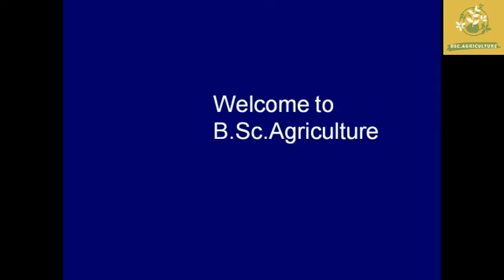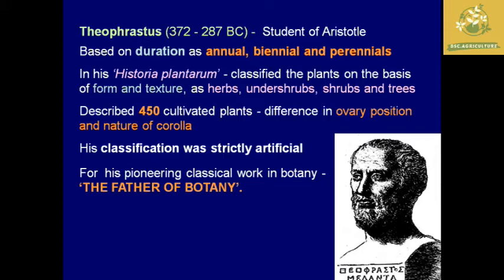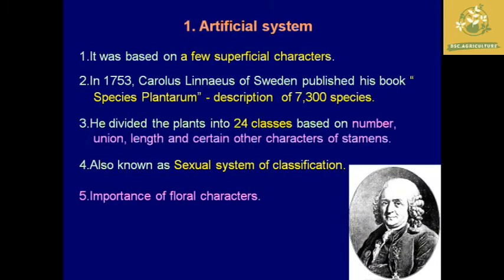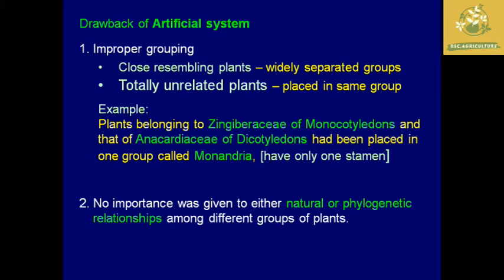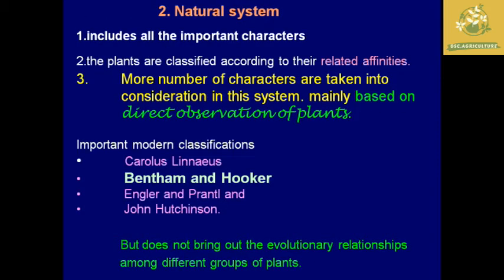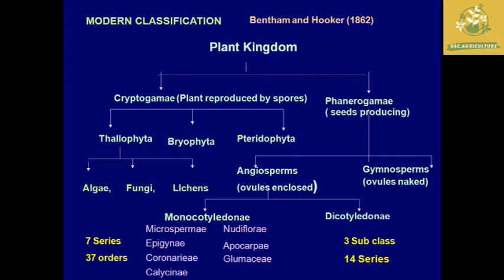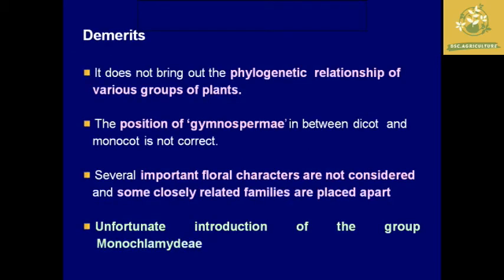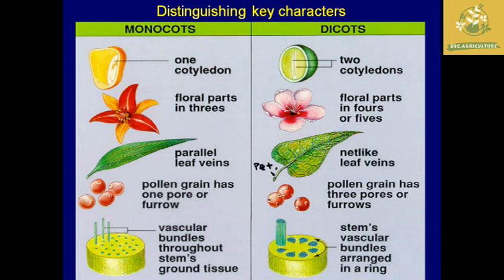Bentham and Hooker’s classification of plant kingdom (PART-1 in lec-1)